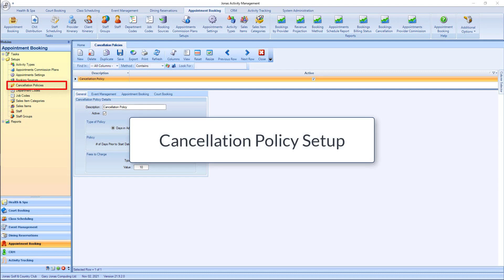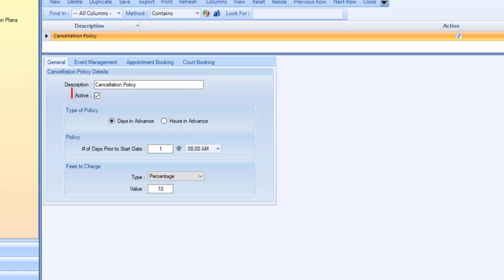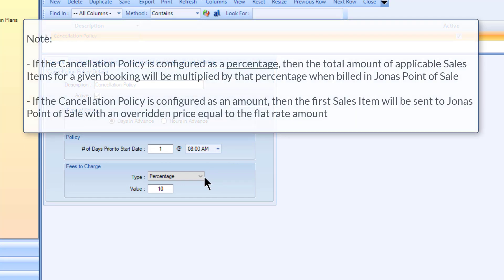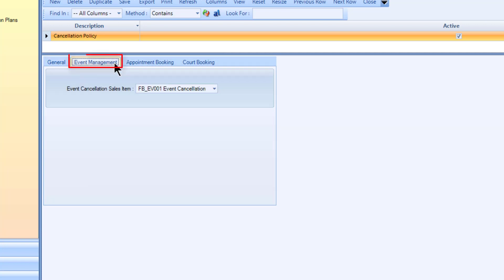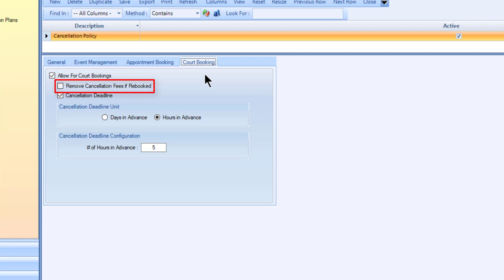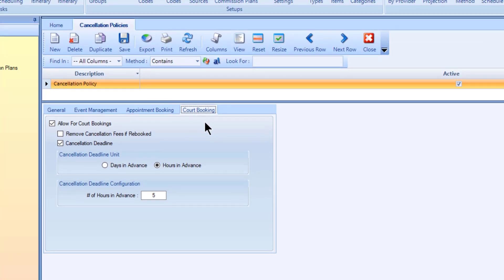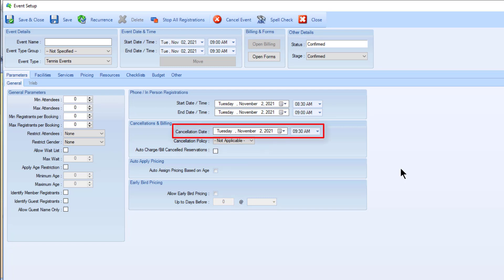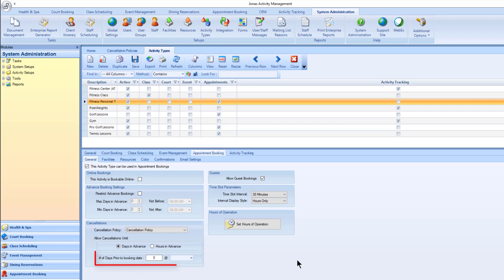Jonas Activity Management - Cancellation Policies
The Cancellation Policies program can be found in the Setups section for each applicable module. Use this program to define policies that will applied when a registration for an event, an appointment, or a court booking is cancelled by the customer.